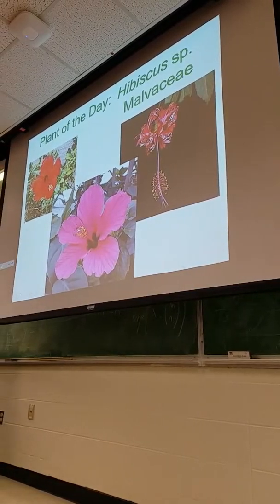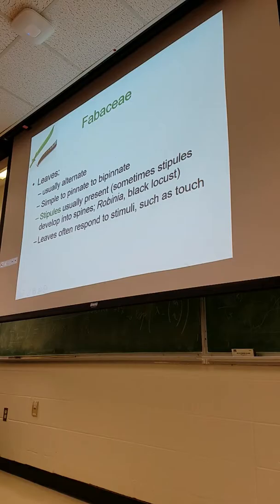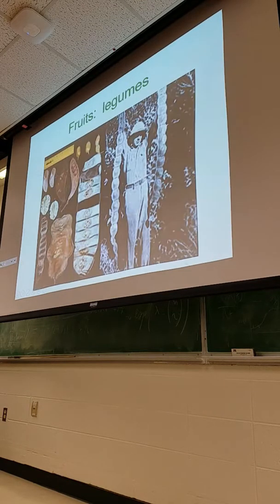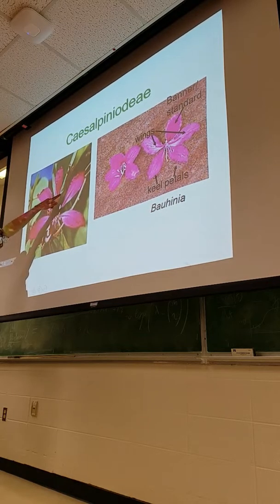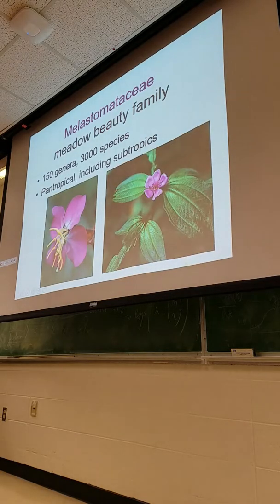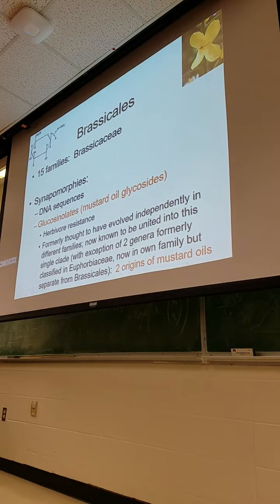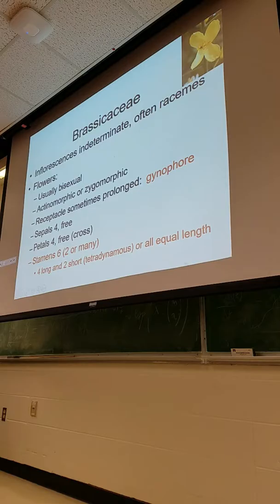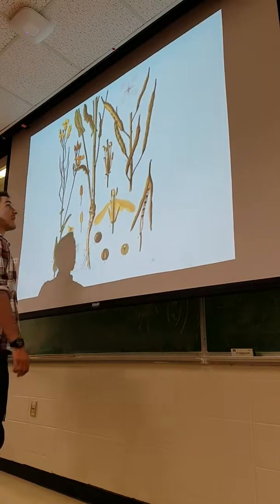Practical Plant Taxonomy part 1 of 2 Oct 26, 20017